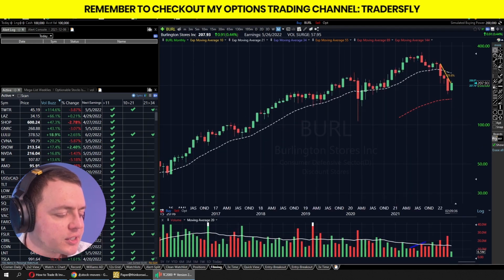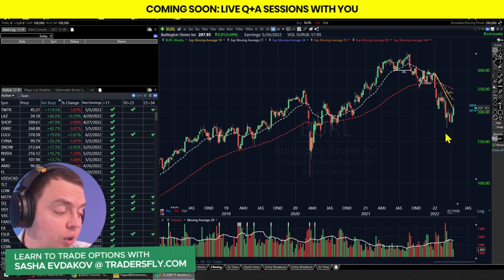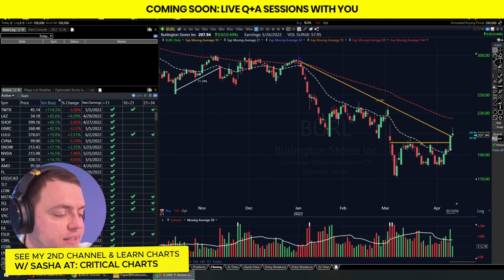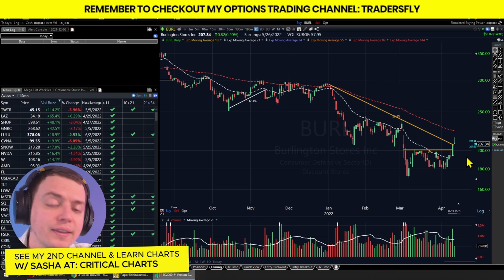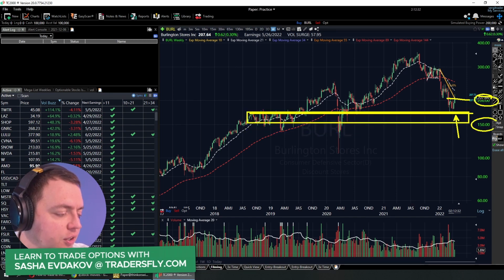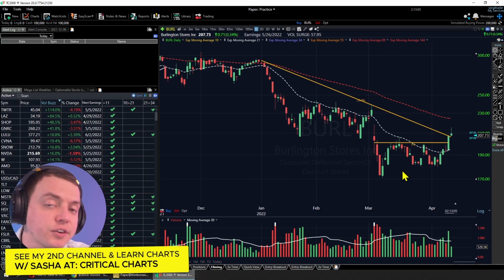BURL (Burlington) Stock Analysis - Holding the $200!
BURL (Burlington) is holding up well today and is holding the $200 price level. It seems as if this stock has built a sold support at around the $180 price level and it looks like there is more strength that is coming in.

What are the technical levels when it comes to BURL (Burlington) - lets discuss this as we review and recap the charts...